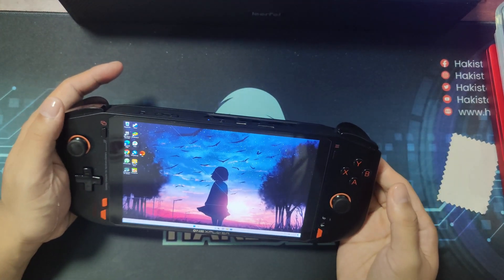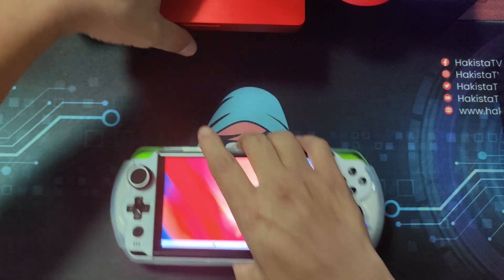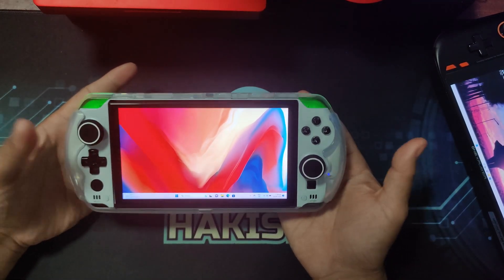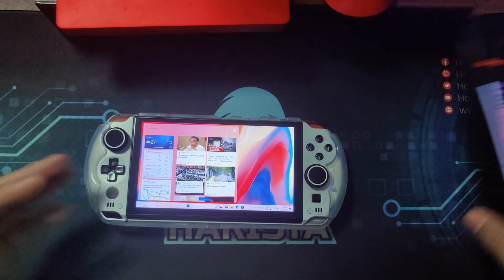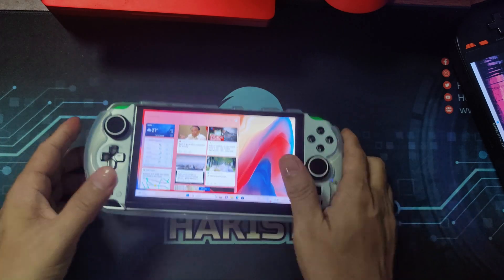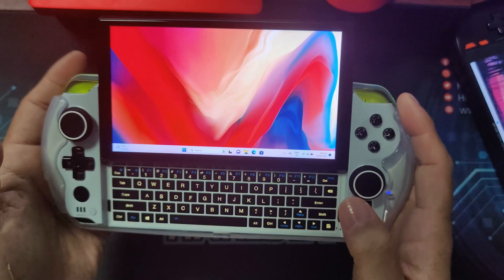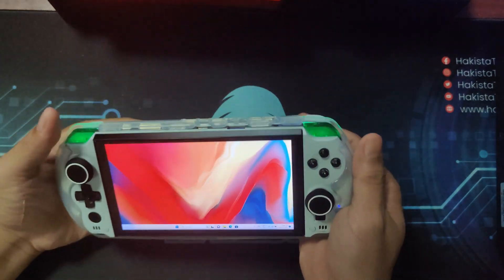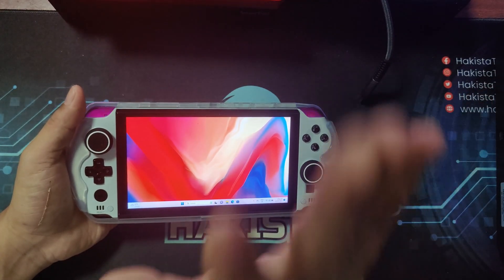The best computer for hacking! // GPD WIN 4 Pinoy Hacker Review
I recently upgraded my computer to a GPD WIN 4. Here are the reason why it beats out my previous computer which is the Onexplayer Mini and One-Netbook 2s.